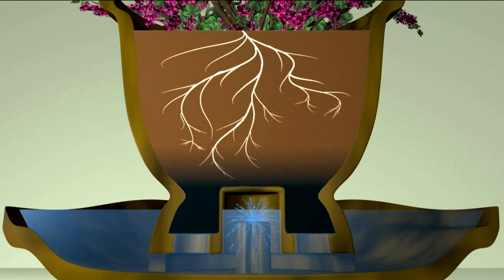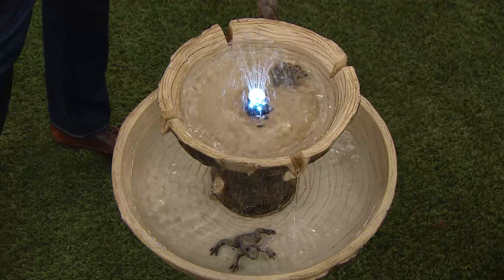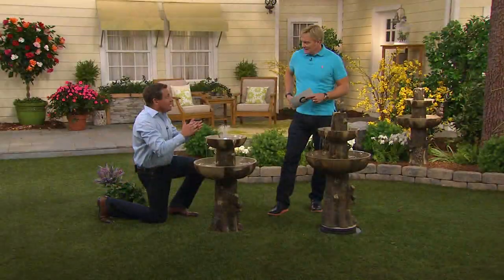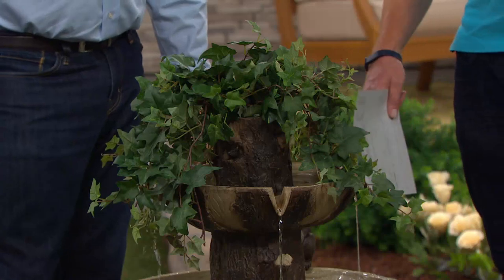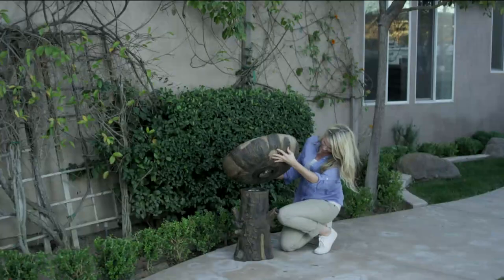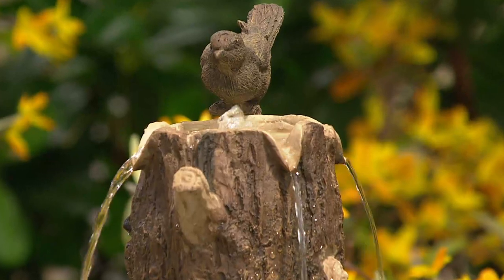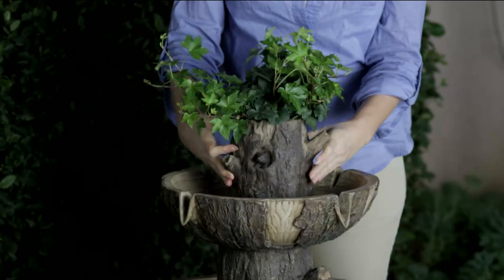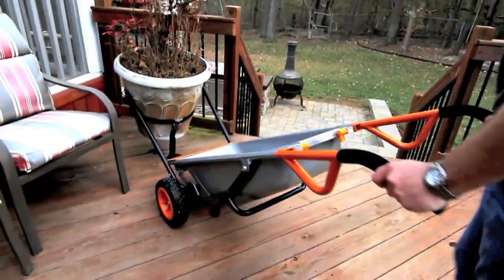Bernini Deluxe Rechargeable Woodland Animal Fountain with Rick Domeier